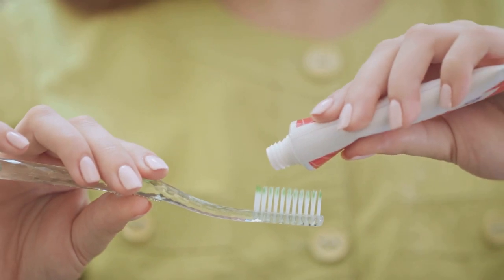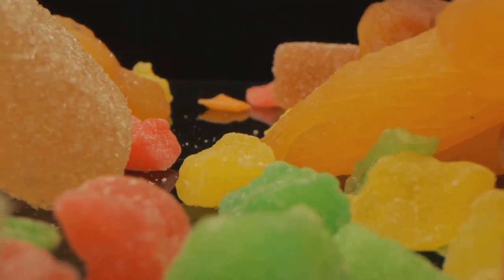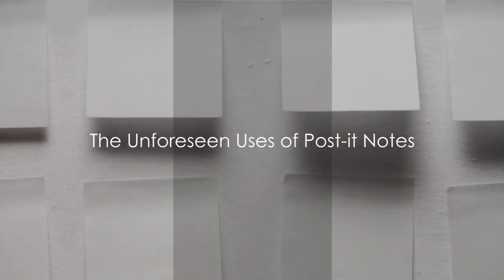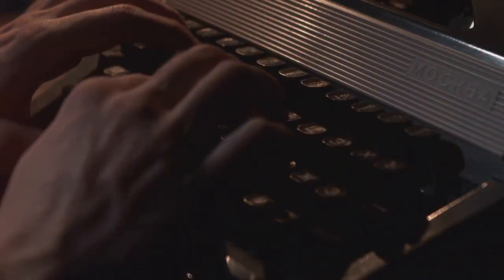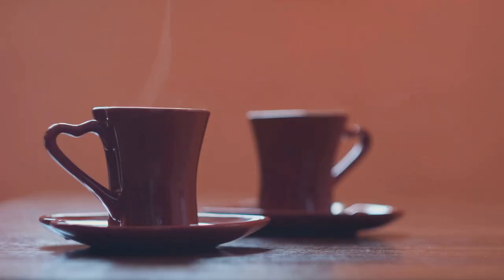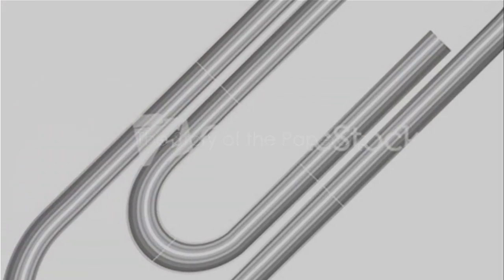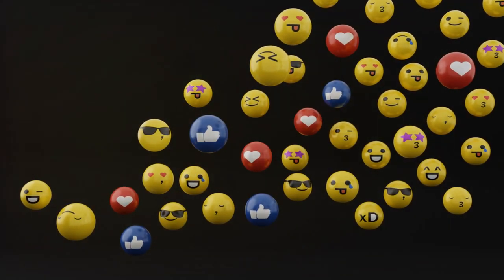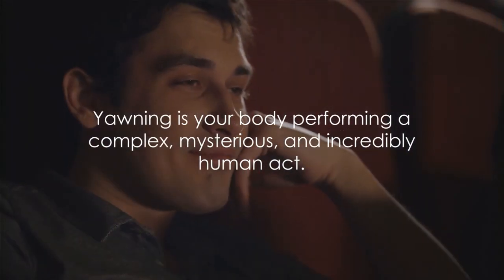"10 Surprising Facts About Everyday Objects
"🌟 Dive into the extraordinary as we unveil '10 Surprising Facts About Everyday Objects'! 🌟 Join me on an enlightening journey through the often overlooked stories behind items we encounter daily. From the ancient origins of toothbrushes reflecting societal progress to the intricate science of taste encoded in our genes, each segment reveals the fascinating tales within seemingly mundane objects. 🚀 Let's explore the unexpected cultural significance of the rubber duck, the accidental innovation of Post-it Notes, and the enduring legacy of the QWERTY keyboard. Get ready to see the ordinary in an extraordinary light! ✨ EverydayWonders SurprisingFacts CuriosityUnleashed"